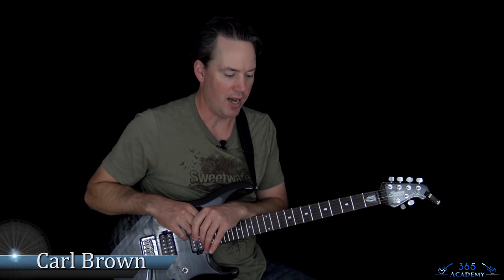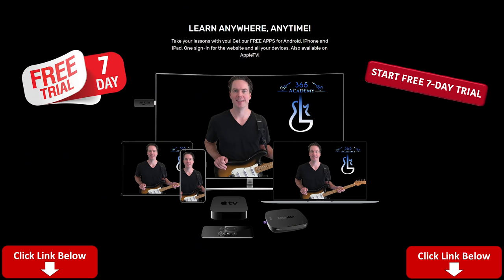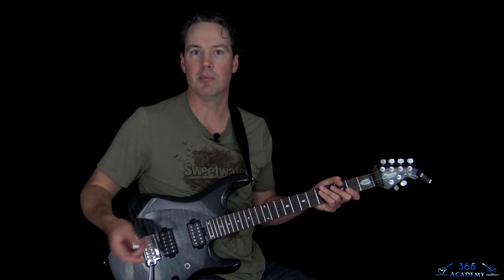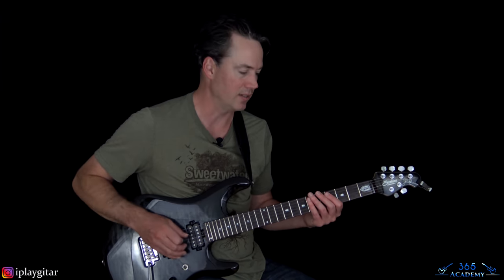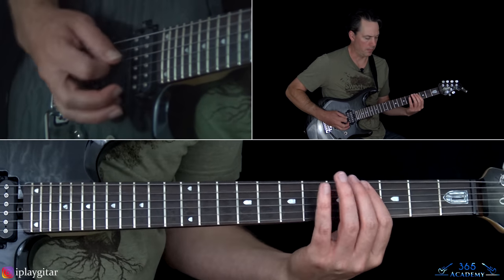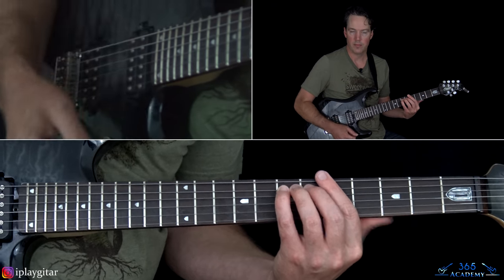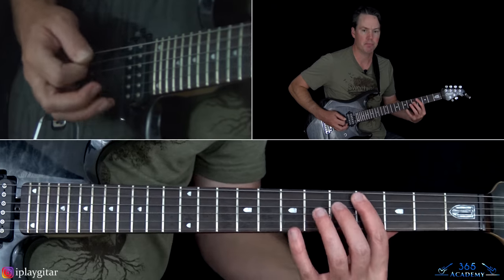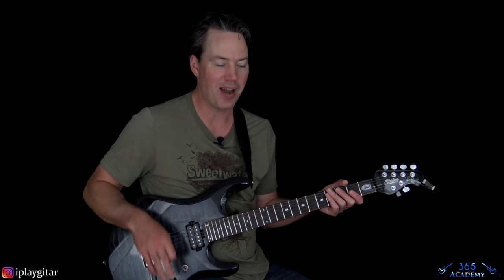Def Leppard - Gods Of War Guitar Lesson (FULL SONG)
HUGE GL365 ACADEMY SUMMER SALE! GET THE LOWEST PRICE EVER TODAY!
Black Friday Starts Now! Get the GL365 Academy Today for the LOWEST PRICE EVER!
HUGE SALE! GET THE GL365 ACADEMY TODAY FOR THE LOWEST PRICE EVER! HURRY!

In this Gods Of War guitar lesson video, I will show you how to play all of this awesome song from Def Leppard note-for-note.

The are some really cool riffs in this one. The main riff, that I open this lesson video with, was written by Steve Clark and is such a cool sounding riff.

The arrangement of "Gods Of War" is also very unique. There are little melodic riffs that are used to transition to the verse and solo sections, and what I feel are two different pre-chorus riffs played back-to-back.

In any case, the song is a lot of fun to play.

For the solo, since it is actually a combination of a lot of different guitar overdubs, I have sort of combined the most important ones to create a cool solo that can be played by one guitarist.

I hope you guys enjoy learning this Def Leppard classic!

Carl...